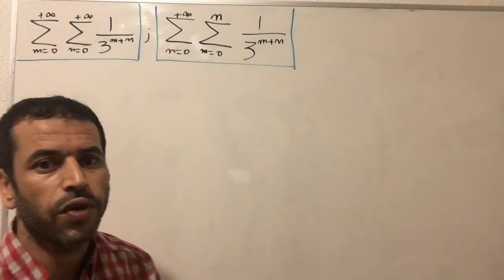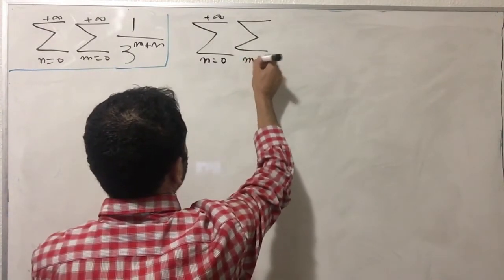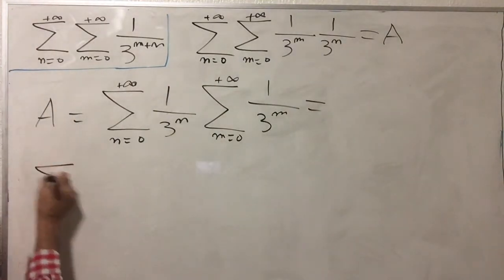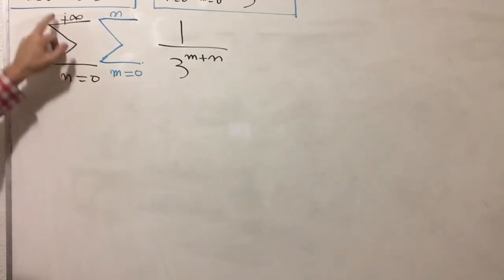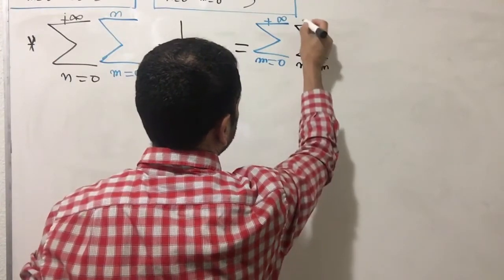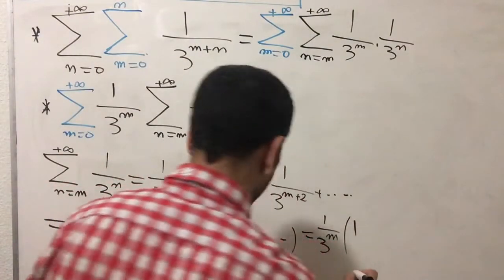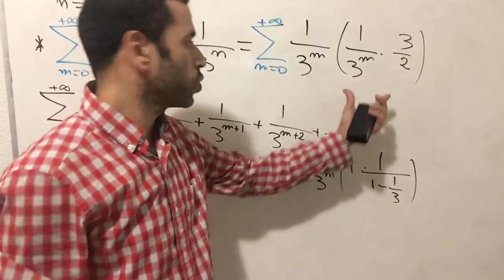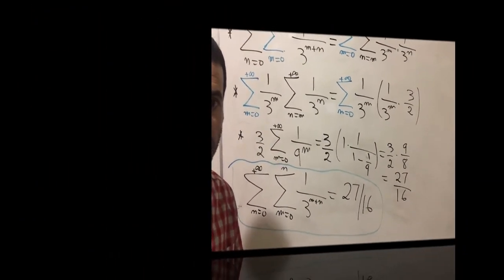Double summation convergence series